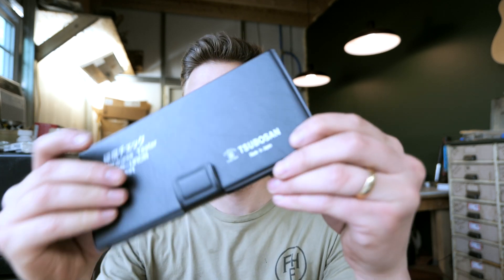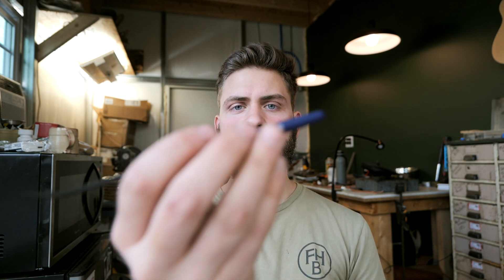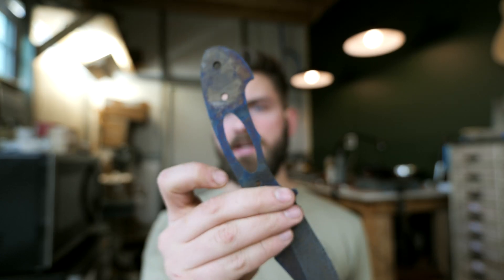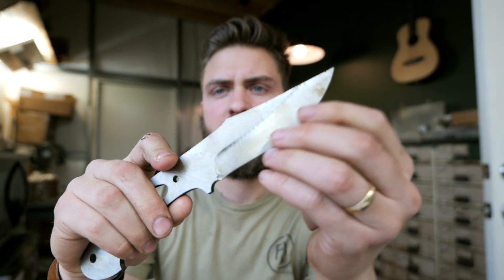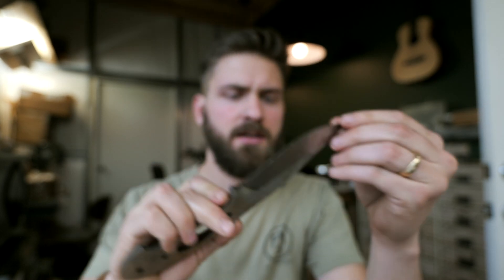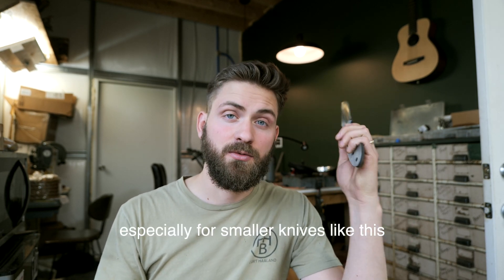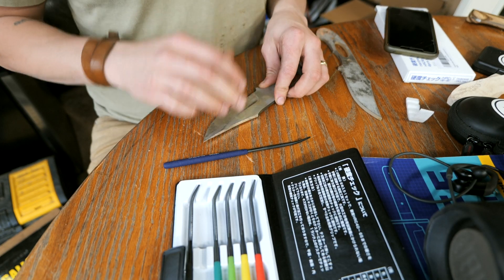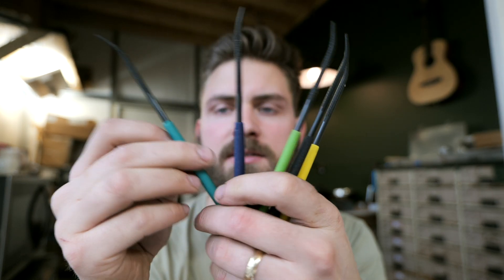TOOL TIME- Simple Hardness Testers- TSUBOSAN hardness testers HRC40~HRC65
Hey everyone! This is the first of a new series I'm going to be doing for different tools that I use on a daily basis or new tools that I get for the craft. This particular video is on the TSUBOSAN HRC40~HRC65 hardness testers which are extremely handy little tools as you'll see in this video. I may perhaps try and do a more scientific video with steels at each of the different hardnesses but this video just does a cursory look at how they work.

TSUBOSAN HRC40~HRC65 hardness testers

Camera gear for filming this video
Lumix s5 and kit lens
Rode Video Micro
Jobi Gorillapod
Simple Travel Tripod
Affordable Fluid head tripod